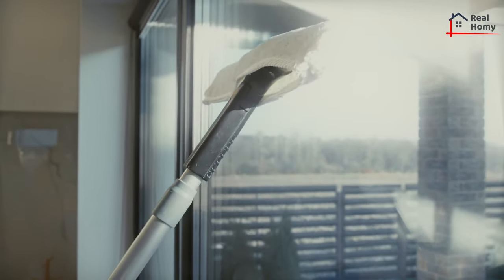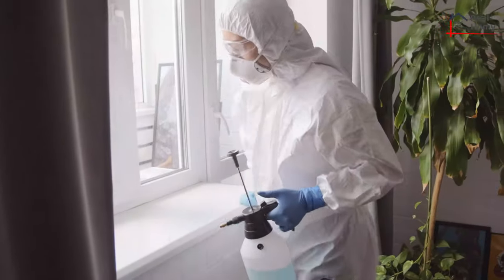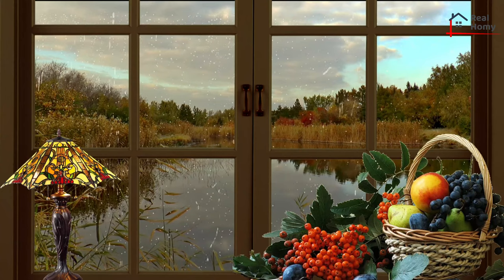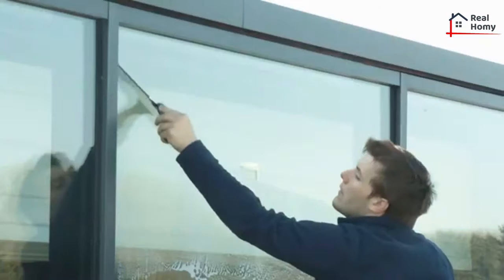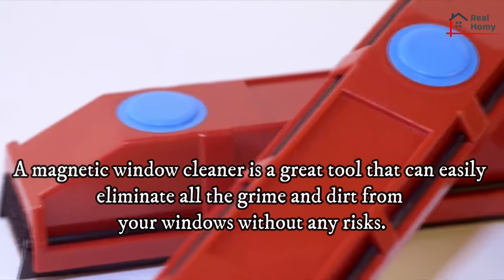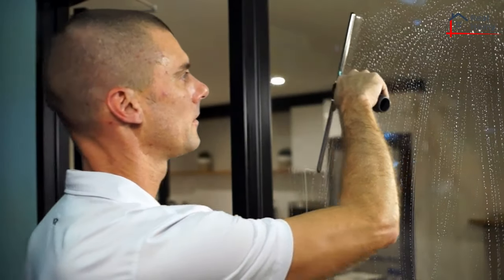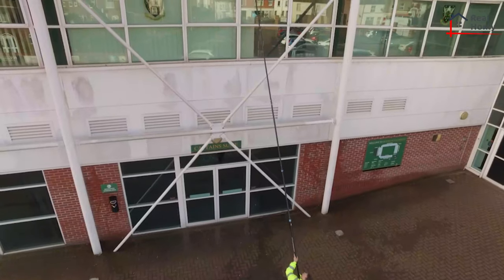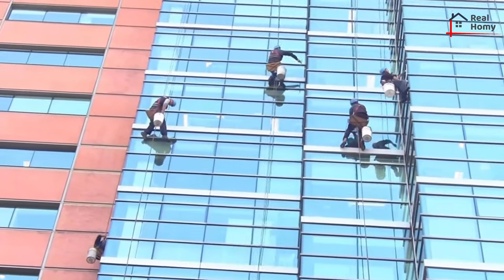Hard to Reach Window Cleaning || Window Cleaning Techniques || Window Cleaning Tips -Real Homy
Hello friends,
This video is about hard to reach window cleaning || window cleaning techniques || window cleaning tips -Real Homy.

This video includes 5 must know tips for cleaning outside hard-to-reach windows.  Watch till the end to get to know what are the hidden skills of window cleaning!!!

Top 10 Best Countries to Invest in Real Estate || best countries to invest in real estate 2022

pros and cons of smart home systems | pros and cons of smart home technology | smart home renovation

Credits,

                         ***This video is created by Nightmare Central creations team.***

Real Homy  -  "Home is not a place, It's a feeling"

We all know the most important place to all of us is our home. Through this channel we are gonna explore about our home, how to make our home a better place, tips to a perfect home and beautiful home environment. Not only that, but also we discover best products for your home. We are eagerly waiting to reveal the secrets of the best home environment. Also we are going to present you the best real estate properties. Finding a good home, or a property might be difficult these days. But with our channel we are going to bring all these things to your hand. So, stay with our channel to make your home a happy home!